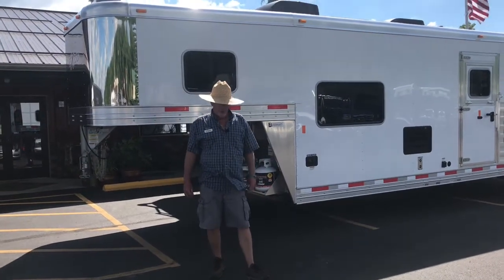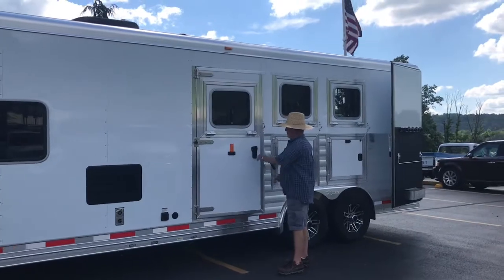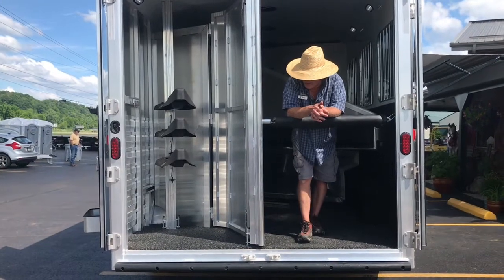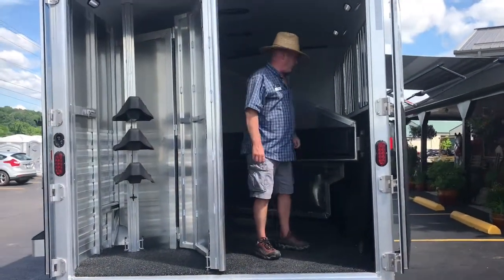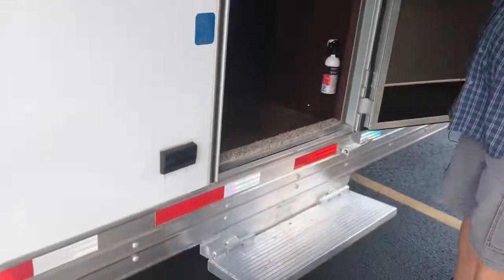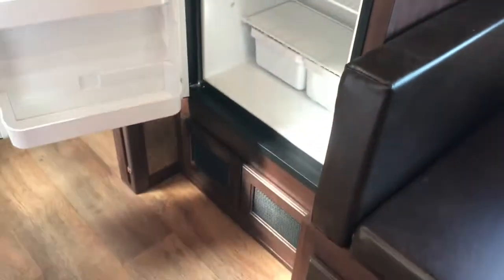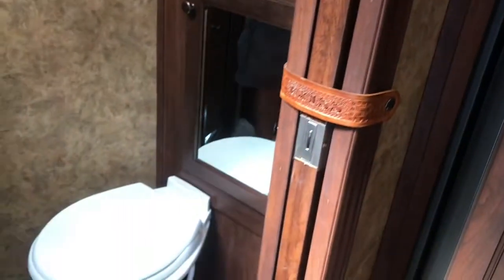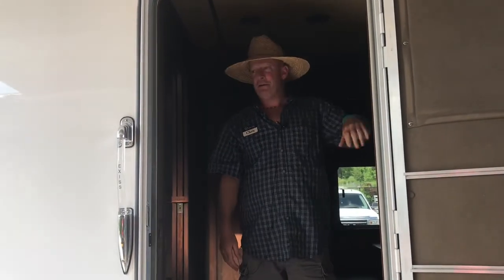2018 Exiss Endeavor 8310 3 Horse Slant Load Living Quarters Trailer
-8'Wx24.67'Lx7.6'H
-10' Shortwall
-TV w/ swing boom, Satellite input jack, TV antenna w/ booster
-Full size refrigerator and freezer
-Stainless steel appliance upgrade
-Crown Molding
-Fitted Sheets and Pillows
-Dinette
-Electric Awning w/ LED Light Strip

-All aluminum, fully lined and insulated horse area walls and ceiling
-Roof Vents
-LED Lights
-Drop down feeder and head gate
-Hay Mangers
-Side escape door
-Padded stall dividers
-Stud wall w/ lower divider panel
-Easy care flooring in horse area

-Single leg hydraulic jack/ electric awning
-Air conditioner/ heat strip w/ ducted ceiling for air conditioner
-Outside water spigot